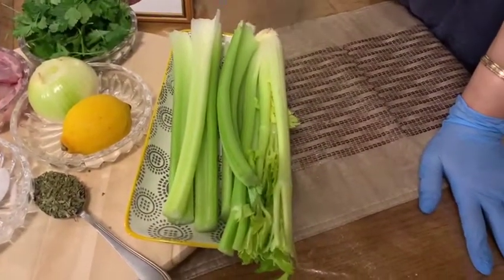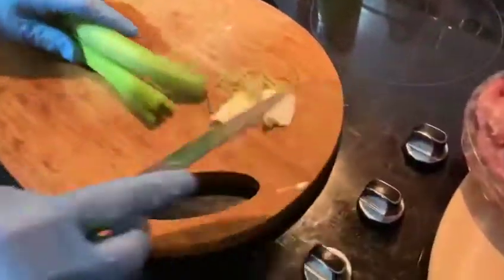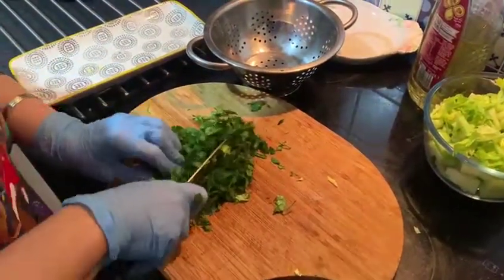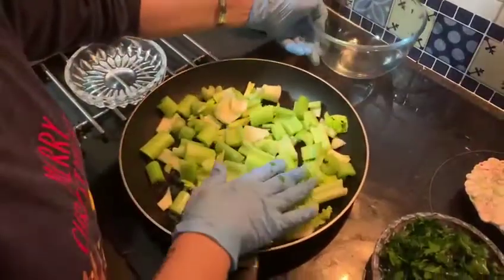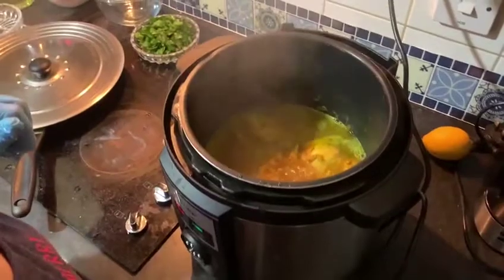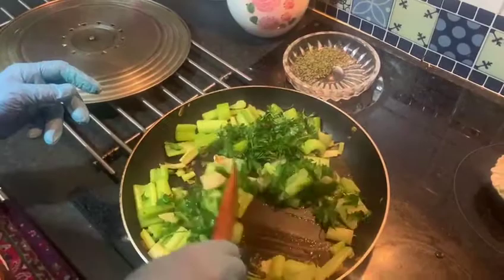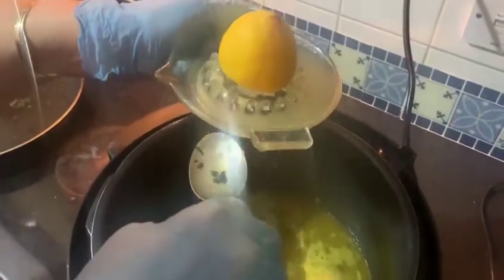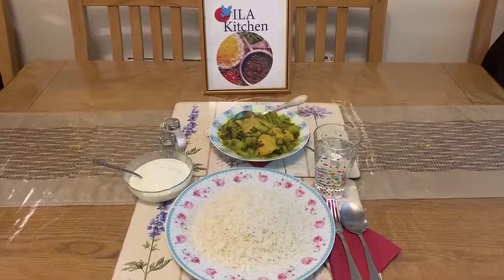Celery Stew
Simple & easiest way to make this beautiful stews.
This food original name is 'Khoresht Karafs